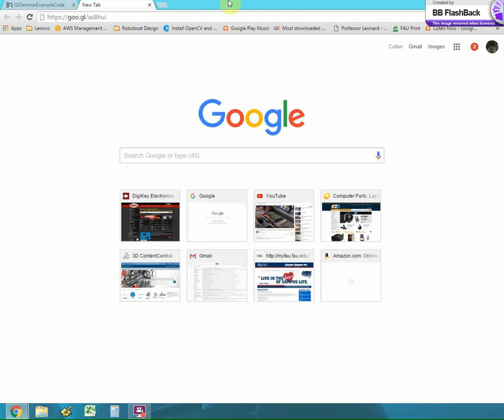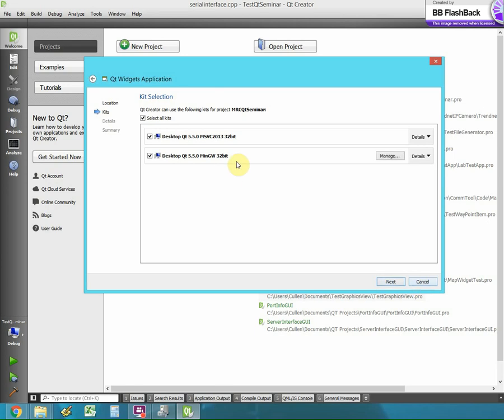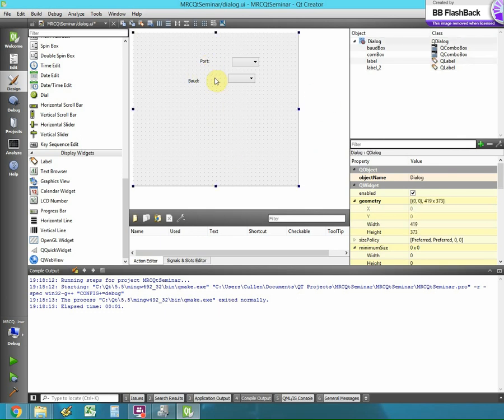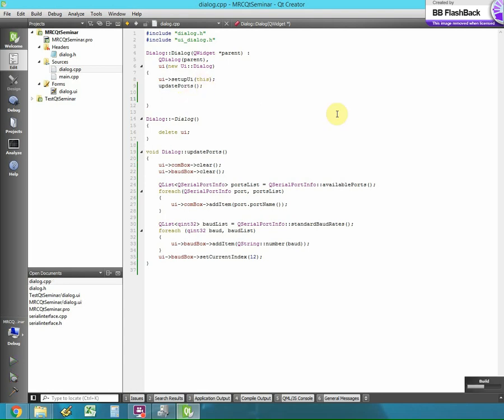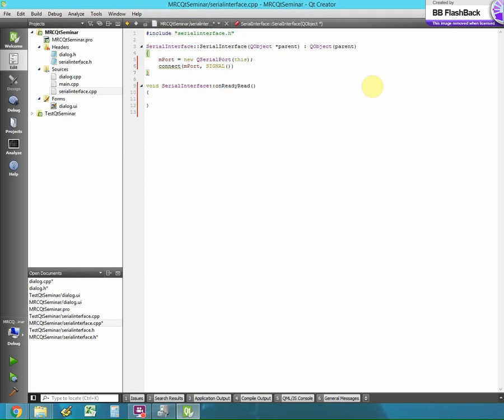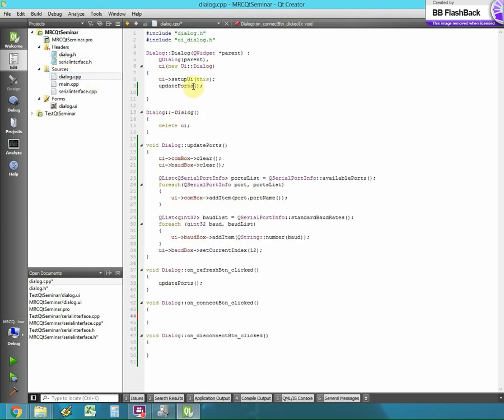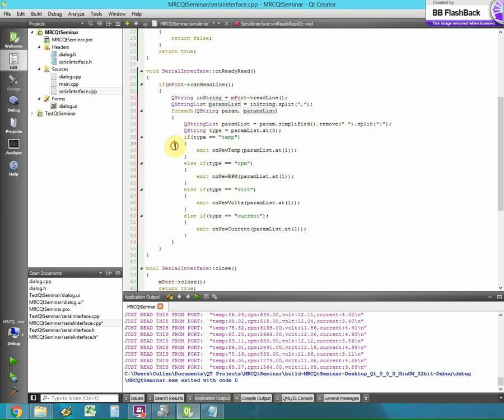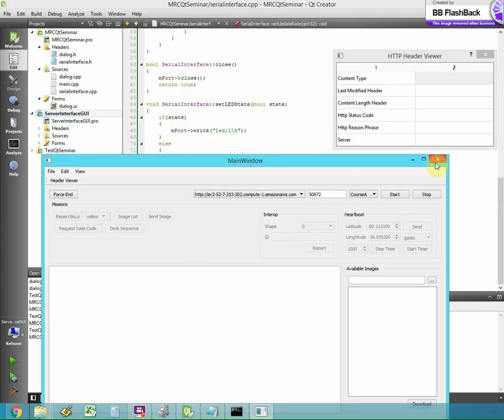Programming and GUI Building with Qt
Cullen Williams teaches how to use the ultra powerful Qt framework to build a cross-platform GUI to connect to an Arduino with pleasing visual design; configuration options including com port and baud rate;  and buttons including reset, start and stop.